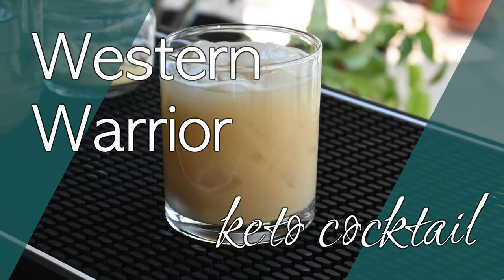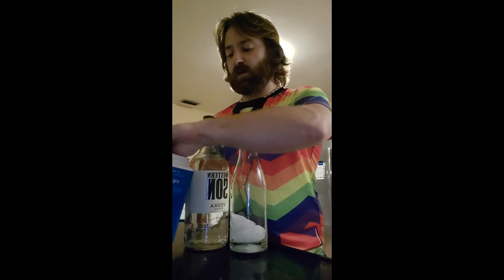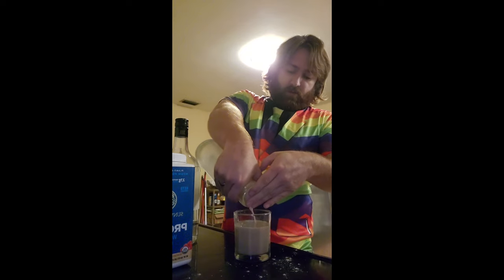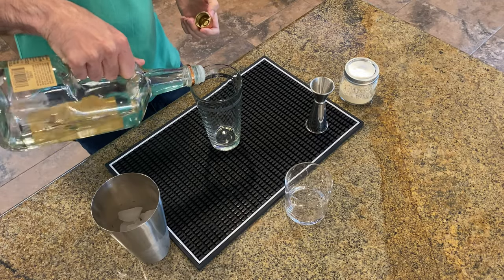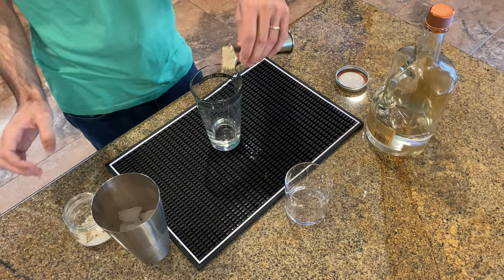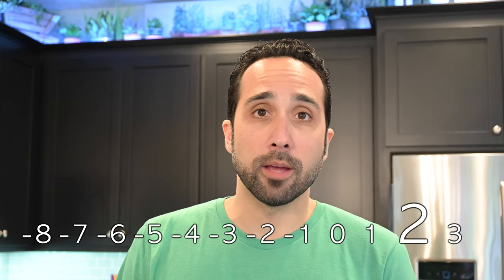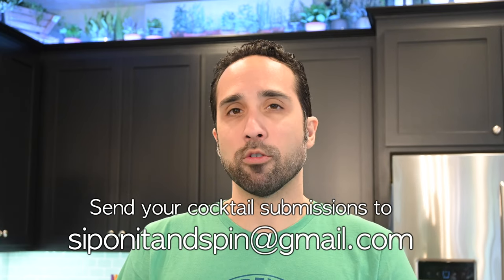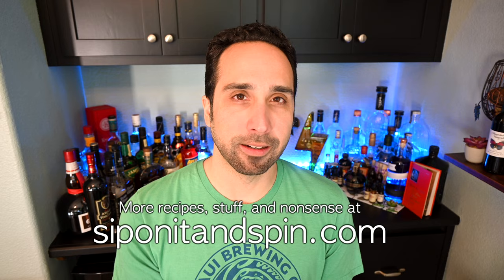How to make a WESTERN WARRIOR Keto cocktail - fan submission & review!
In this, our first fan submission and review, we look at how to make a Western Warrior cocktail.  This Keto friendly cocktail recipe was submitted by fan of the channel, Seekay.  He shares his simple recipe along with an exciting new mixing and straining technique.

The Western Warrior may not be as fancy as some other drinks, but it's got heart!  Perfect for Keto or any low carb/no sugar diets.  It may not be very sophisticated, or very pretty, or even particularly pleasant.  But, it’s lean and scrappy.  And, if you’re gluten intolerant or on keto, your options are pretty limited anyway.  So, why not give it a try?!

At Sip On It & Spin, we try (not always very hard) to entertain you while you learn cocktail recipes and tips for making great drinks at home.  We often include dry humor, bad jokes, and sometimes a sketch, whether you’re interested in that sort of thing or not.  Our blog features the same weird approach in text form.  The post for this recipe is here:

--- Now for the part where I describe the video to the YouTube algorithm. If you're a human, there's no need to read this part because you can watch the video with your eyes. ---

Well, YouTube algorithm, you’re in for a treat this time.  This week’s video is a fan submission!  That’s right!

We open on Seekay, our new “fan”.  He is sporting a real sharp rainbow tuxedo shirt.  We watch in fascination as he shakes a brown liquid inside an old timey milk bottle, strain it out into a glass with his fingers, and then down it.  And we haven’t even gotten to the title card yet.

Ahh! Now we see the title card.  It’s called the Western Warrior Keto cocktail! Sounds interesting, no?  Our intrepid host appears now to introduce us and maybe explain the thing we just saw.  He tells us that we have a fan submission and review coming our way.  Fun!  But first, the theme and intro sequence.

That theme song just doesn’t get old, does it?  Now we’re getting Seekay’s full, uncut video.  He explains the clever name and starts to make the cocktail.  He tells us that this cocktail is Keto friendly.  Vodka is one of the few alcohols that is ok for Keto.  And the rest of the ingredients, which turns out to just be vanilla protein powder, are Keto friendly as well.

The instructions for this one are very simple.  Start by gathering specific, hard-to-find ingredients.  You may need to travel into a different state.  Now, find an old timey milk bottle.  The kind that an old timey milk man would deliver.  Put some ice in there.  This part, I assume, takes some patience as the mouth of the bottle is not very wide.  You’ll have to thread the ice through there one at a time probably.  And you’ll want a good number of them.  Next, grab a scoop of powder and finesse that into the bottle as well.  Much of it will likely miss and land on the counter.

He asks us to pour 2 glugs of Vodka into the milk bottle.  He then places his palm over the mouth of the bottle and starts shaking vertically.  This shaking technique is truly mesmerizing.  Now he covers the mouth of the bottle with 2, no, 3 fingers.  The drinks comes out and the ice stays put.  That’s pretty handy!

Excellent!  Now for the review part.  The highlights are easy, flexible, convenient, great mixing technique, good seal on the bottle, and health conscious.  Great review.

Now our host is going to try to make the cocktail himself.  He says he doesn’t have the right ingredients or tools.  He combines the vodka and protein powder in a regular shaker, shakes, and pours into a glass.  He forgets to strain it… smh.

He’s now going to try the drink for the first time.  He tastes it timidly.  His expression isn’t changing much.  He probably loves it!  He gives it a good rating too!  Seekay will be excited.

Now for the standard outtro.  This is the new one that was established in that last Mojito video.  You know the one.  That’s it.

Wait… what’s this!?!?!  A Marvel style post credits scene?!  Wow!  Anyone who watches this long (which will be approximately no one) will see an exciting out take and also a list of disclaimers that run by too fast to read.  Whoa.  Some lucky viewer in the future that accidentally leaves the video running while they get distracted by something else will really be rewarded.

--- Now for the part where I include our blog and social media links. ---

--- Now for the part where I add a bunch of hashtags, including ridiculous ones that will likely have no meaningful impact. ---